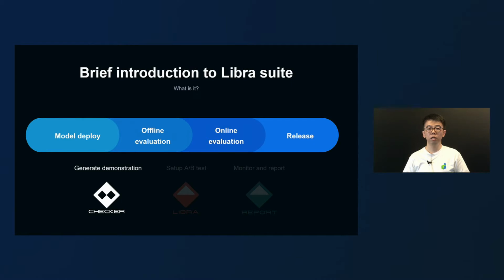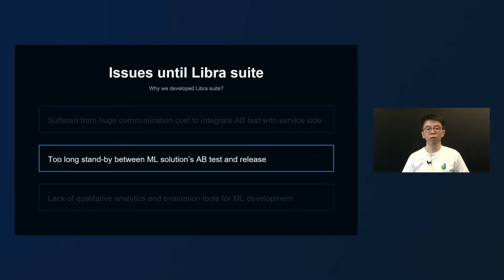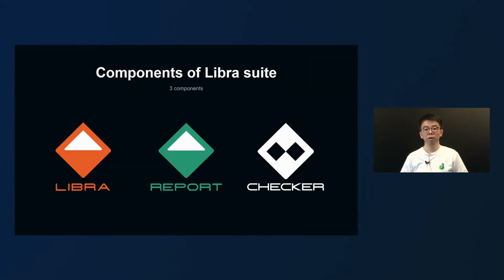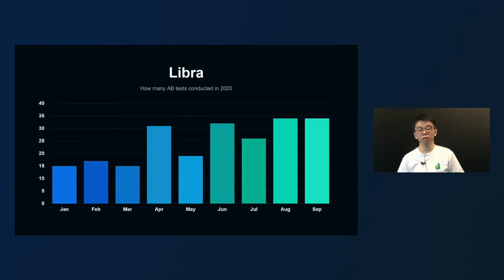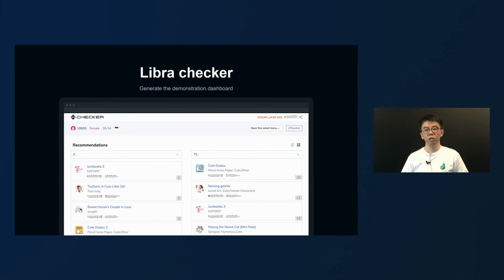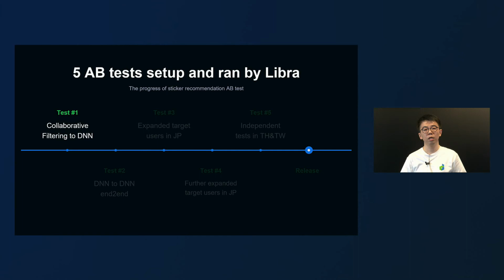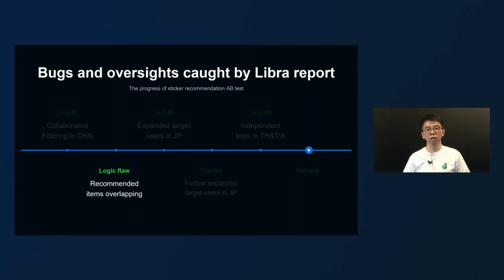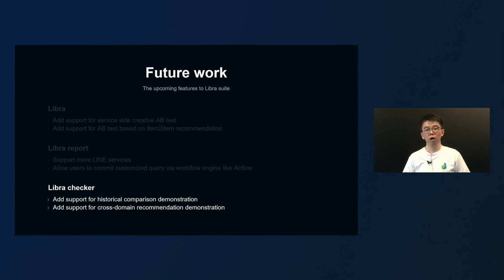Libra suite –In-house toolset to improve LINE's ML product -English version-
Bo Zhang (haku) / LINE

■ Session Overview
LINE Data Labs offers machine learning solutions for all LINE services, and develops and maintains the Libra suite of tools for ML Ops. The Libra suite has a recommended result demo and A/B test configuration and monitoring functionality to support optimization of data usage including ML. This talk covers the development story, organization, and operation of this tool family.

■ Category
AI&Data - ML